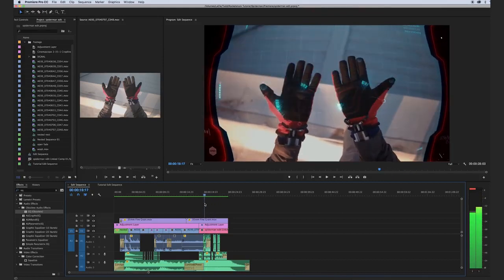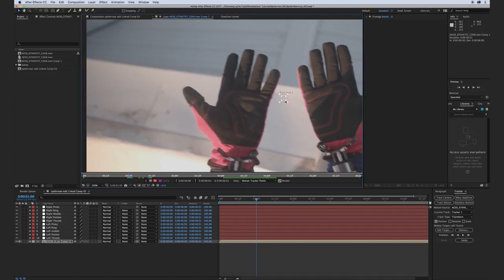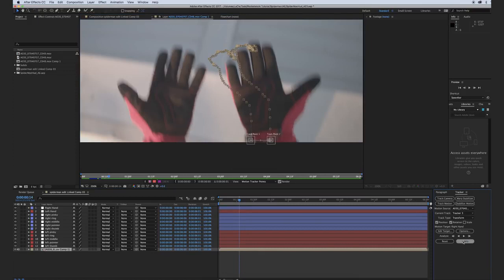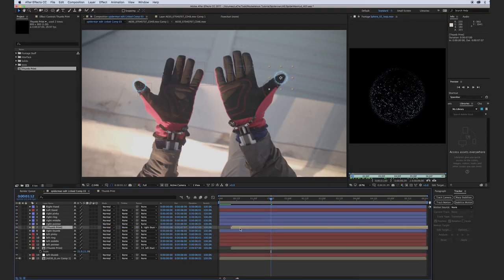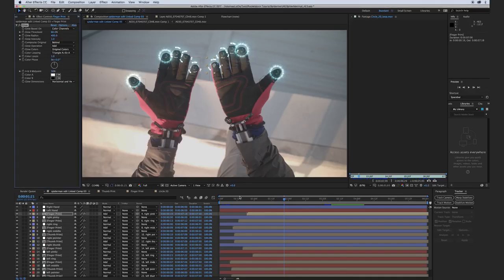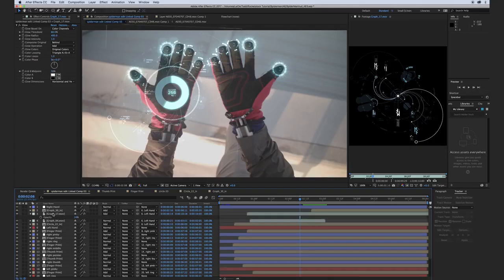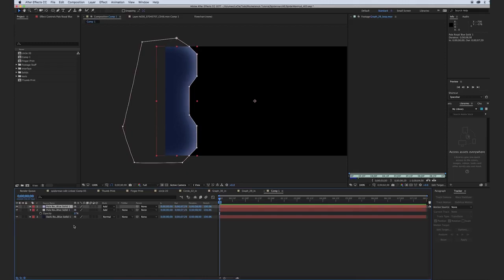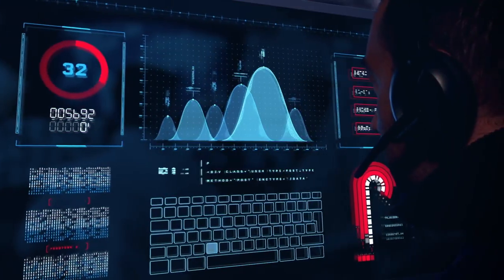Create A Spider Man Inspired HUD in After Effects 12 Free HUD Elements RocketStock com